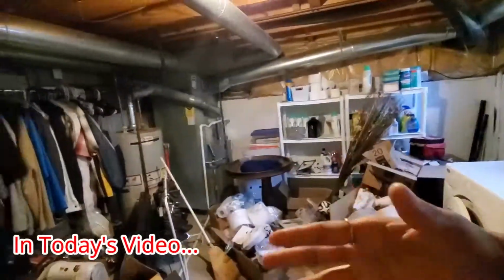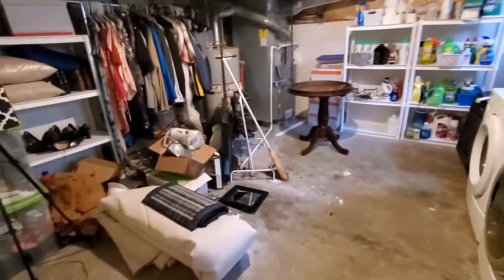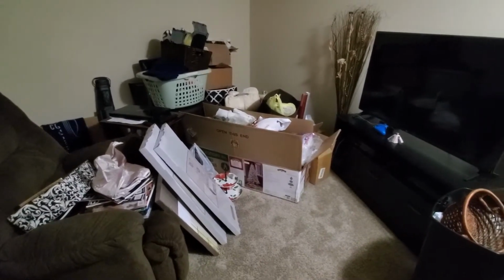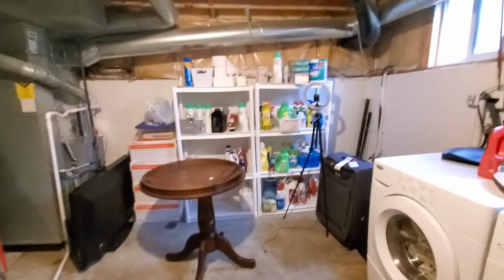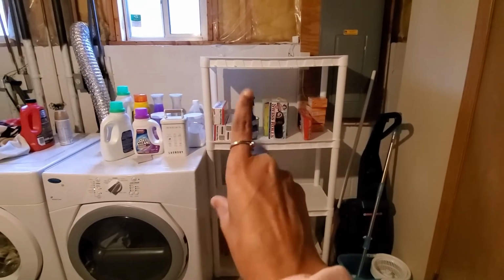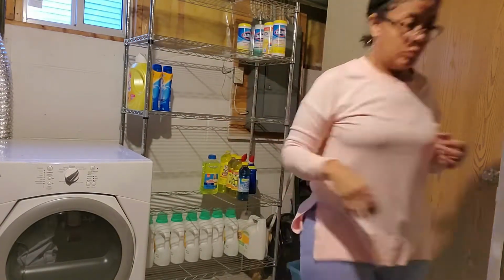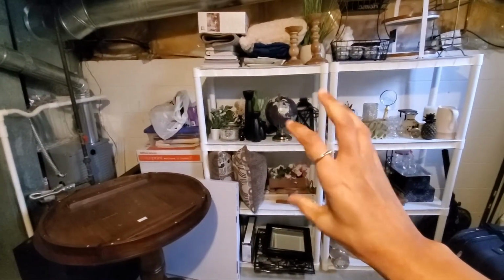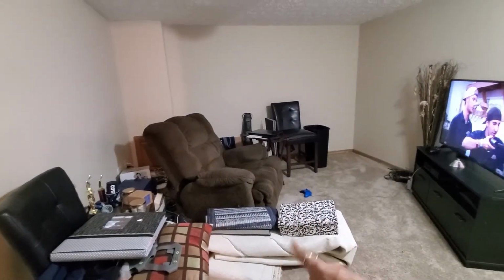Extreme Basement Declutter and Organization!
Hello Family!  Thank you so much for stopping by.  My basement is a hot mess and is in need of some decluttering and organization. So one of my  "to do's" for the new year is to get my basement together so that I enjoy coming down to do my laundry.  So I will be taking you guys along with me while I clean it up and do some organizing of my home decor and cleaning supplies.  I hope you enjoy!  XOXO

If you are new to my channel, welcome fam!  Thank you so much!  :)